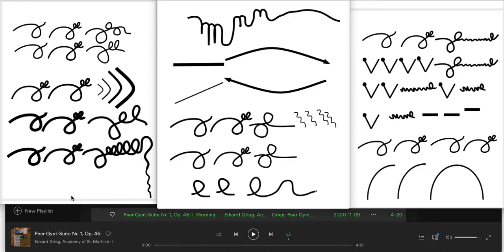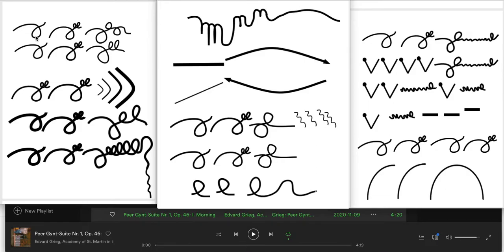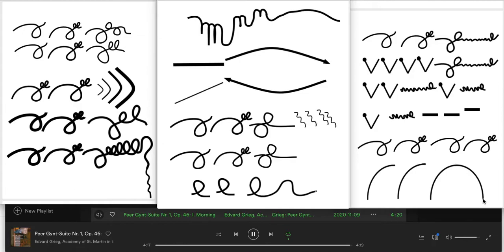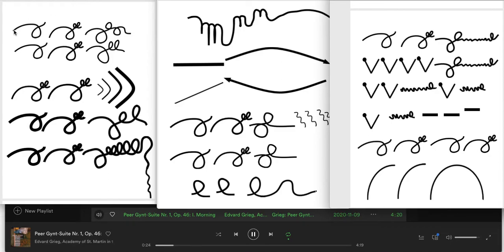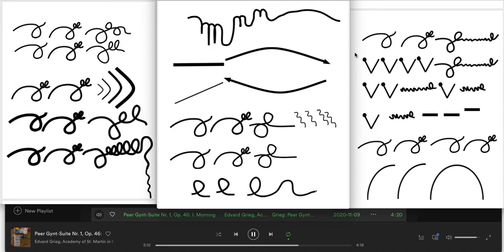Morning Mood Music Map Review - full song